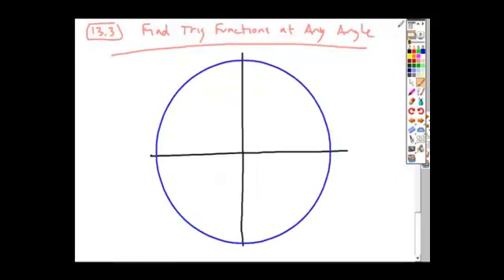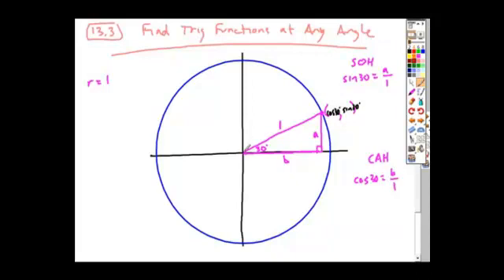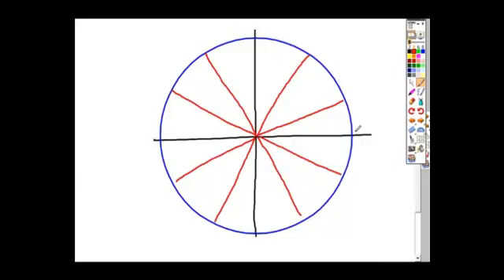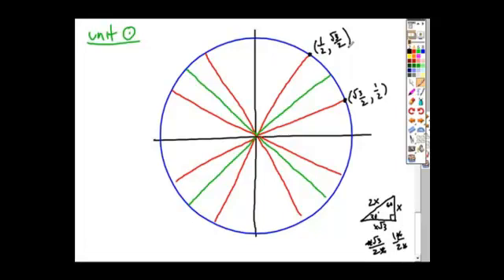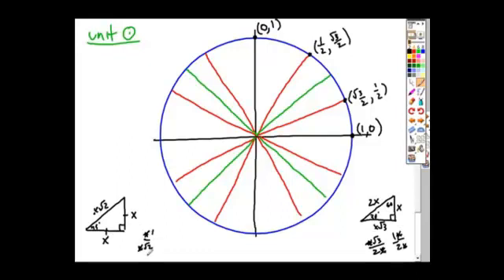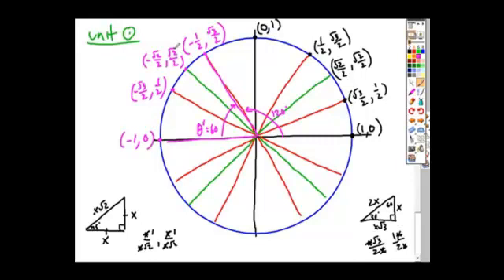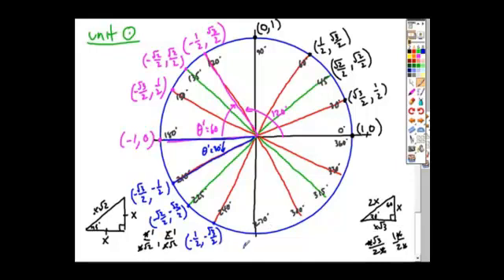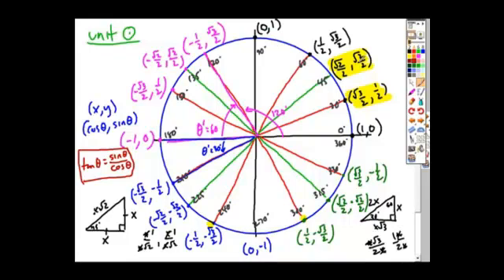13 3alg2 unit circle trig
13.3 Alg 2 Unit Circle & Trig Ratios